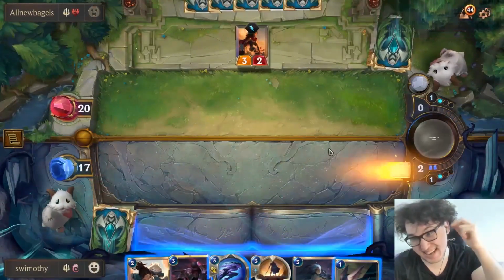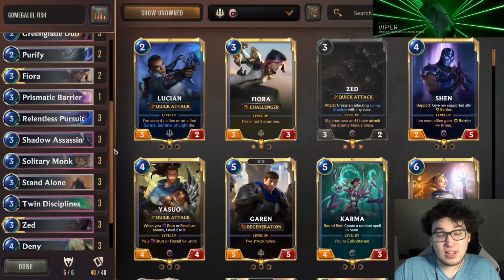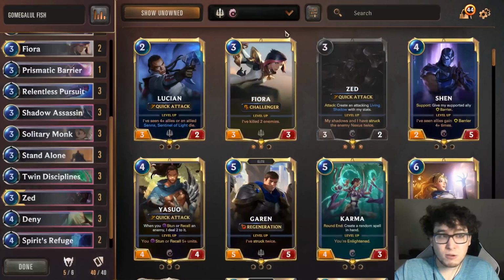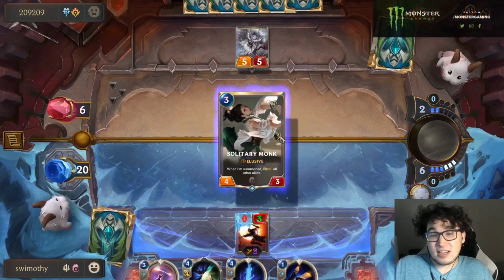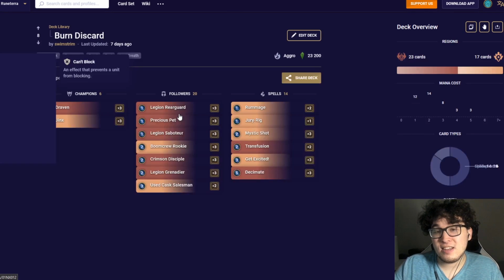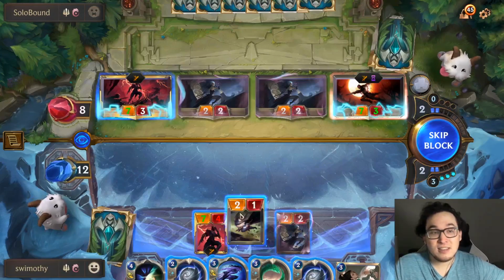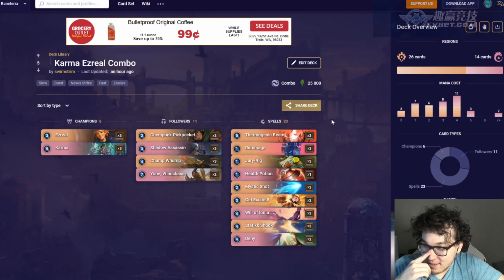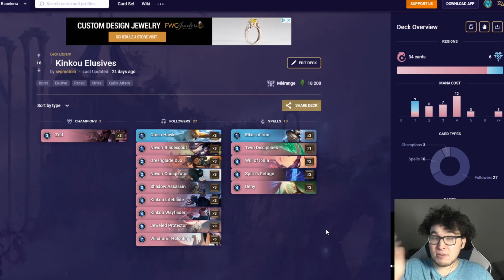How to Get to Masters This Week | Best Deck | LoR Ranked | Deck Guide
My in-depth guide on climbing to Masters rank before the beta closes. Everything you need to know about mulligans, match-ups and examples with Elusive Burn.